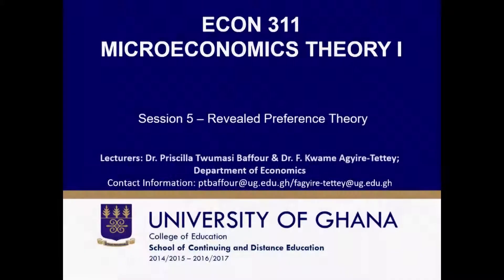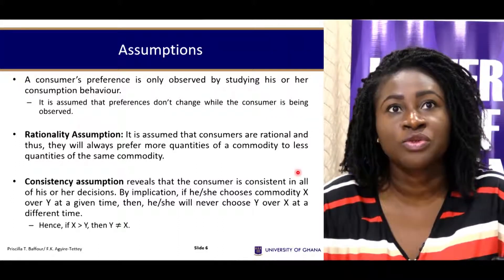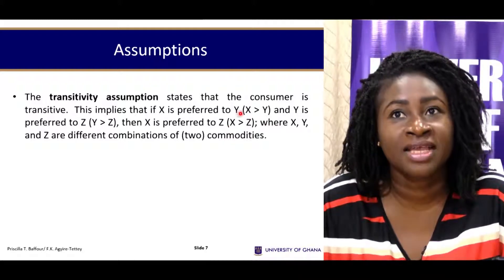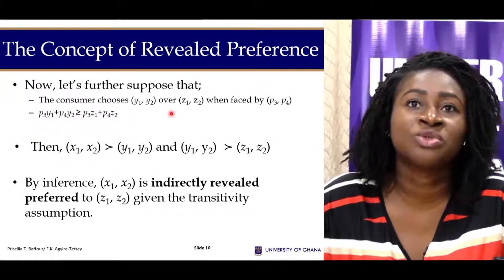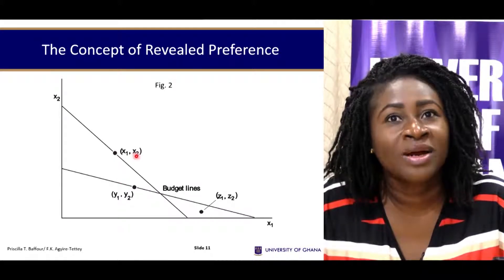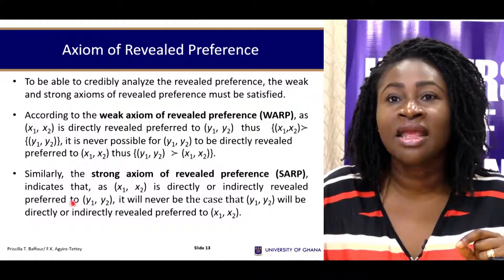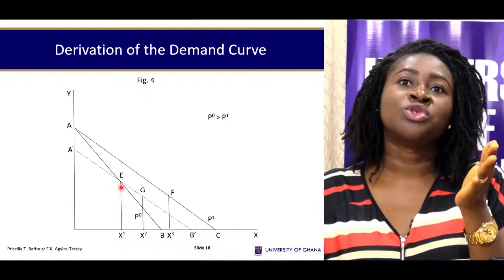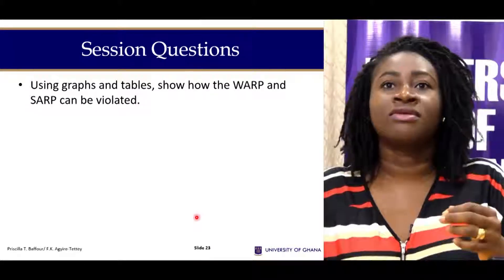ECON 311: Session 5 - Revealed Preference Theory